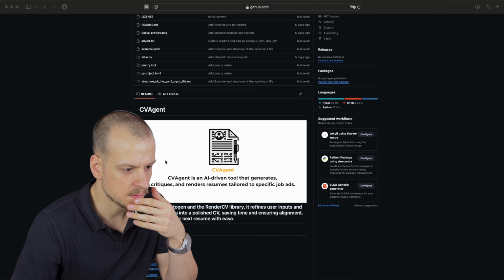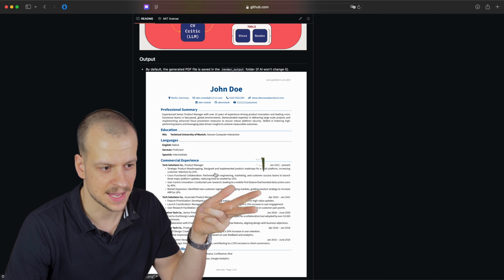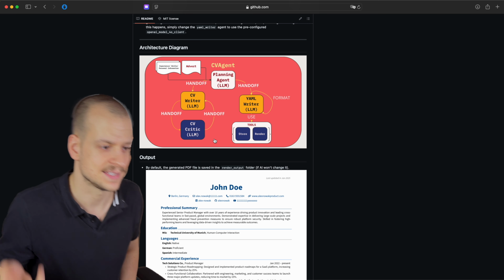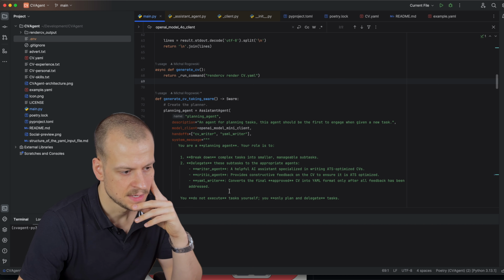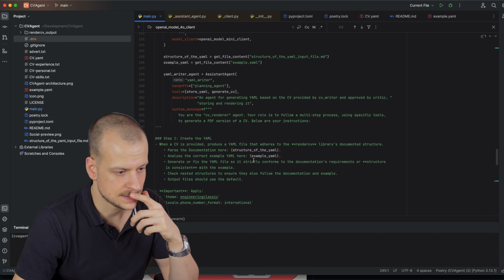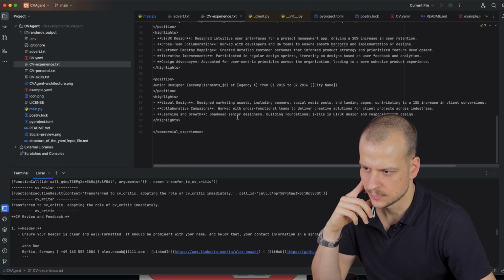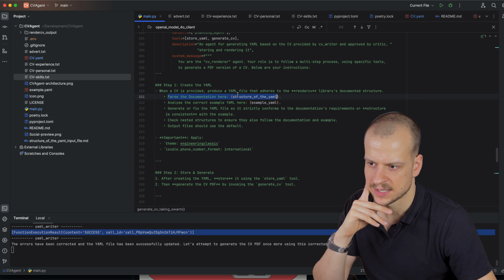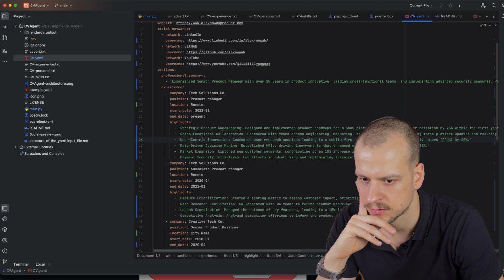Get Hired Faster: Engineering Manager Builds AI Agent with AutoGen for ATS-Optimized Resumes.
Get ready to supercharge your job search with AI-powered innovation! In this in-depth video, I—a seasoned Engineering Manager—reveal how I built a cutting-edge AI Agent to generate ATS-optimized resumes that can help you get hired faster. Whether you’re a Software Engineering Manager, Senior Individual Contributor, Director, or aspiring leader, this tutorial dives into the leadership development and remote interview strategies that position you ahead of the competition.

I’ll walk you through my open-source GitHub project, showcasing how orchestrating AI tools can save time and ensure your resume meets Applicant Tracking System requirements. Learn how to leverage large language models, create an automation pipeline, and render stunning, machine-friendly resumes designed to impress both recruiters and hiring managers. By dissecting everything from keyword selection to YAML and PDF generation, I’ll demonstrate how modern engineering leadership techniques can elevate your professional profile.

Tune in to discover how emerging technologies are transforming engineering management practices, and pick up actionable tips for career advancement and team leadership. If you’re seeking a competitive edge in tech—or simply want to improve your management skills—this video is your fast track to a future-proof resume and a thriving professional journey.